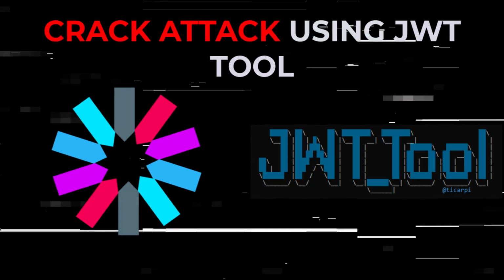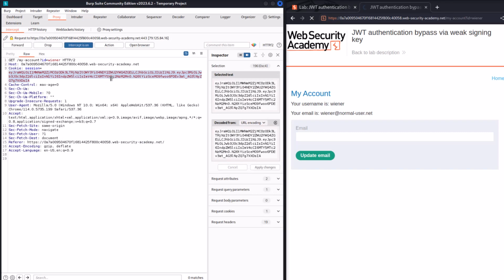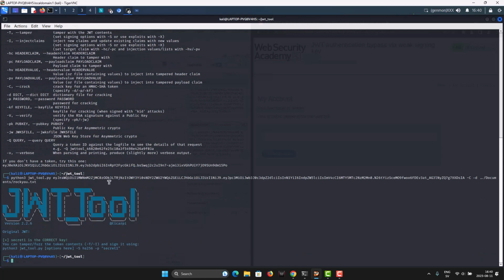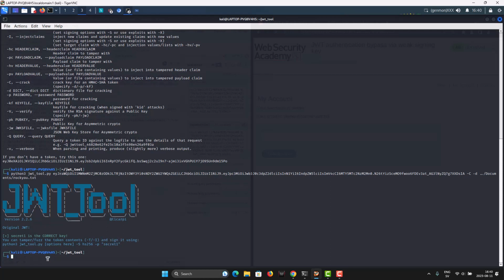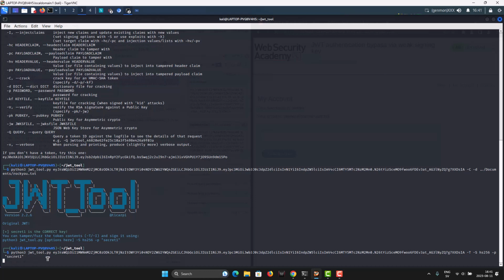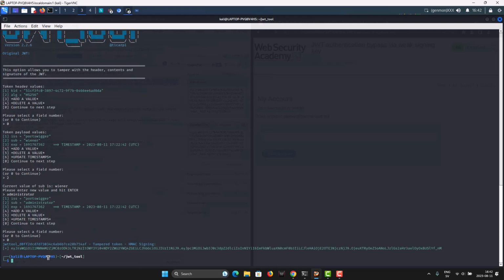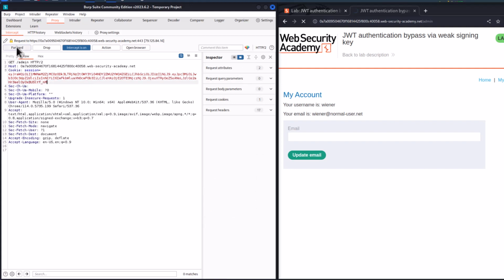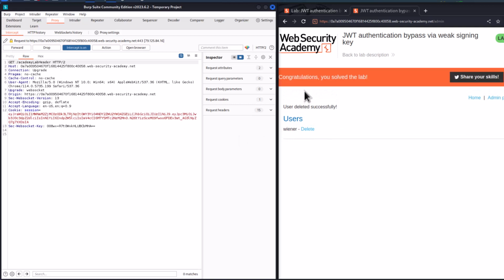Pentesting JWTs: Cracking weak keys using JWT_TOOL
In this video we are performing a penetrationtest of a JWT by cracking its weak password. More specifically we are solving a portswigger lab titled JWT authentication bypass via weak signing key using a popular tool called JWT_Tool.

Please note that this content is purely educational and targeted towards software engineers and security professionals to educate them on how to find and address vulnerabilities in web applications. Please act responsibly.